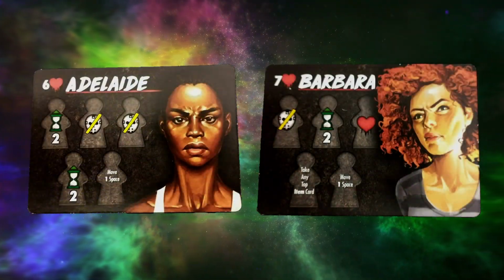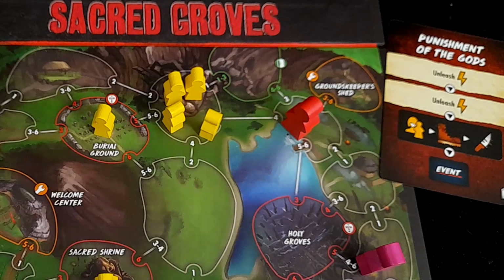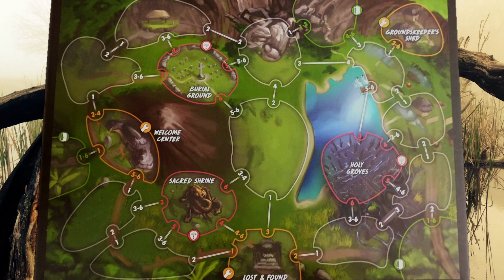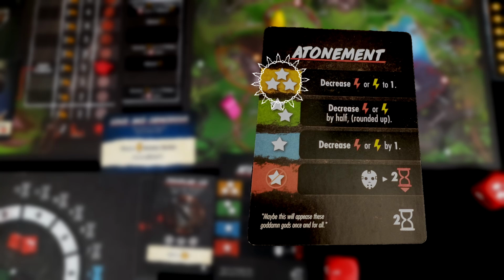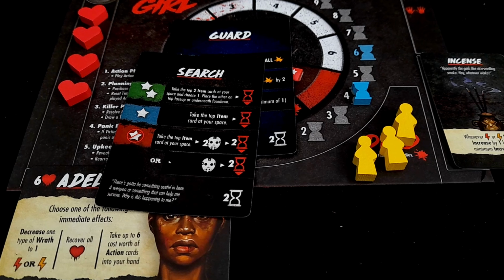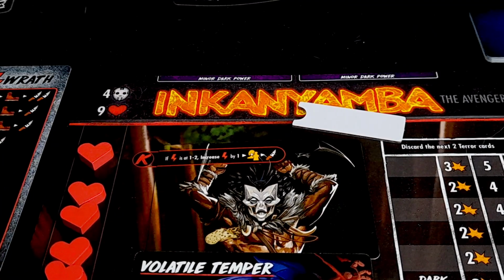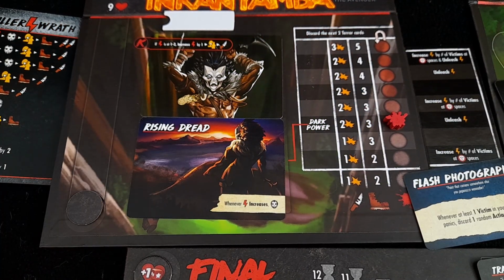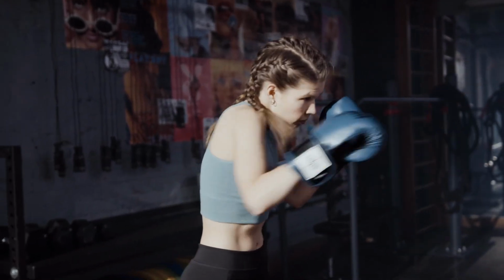Slaughter in the Groves - Final Girl Series 1 Feature Film Expansion Review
Since we started our journey with Final Girl, Inkanyamba has managed to outwit Victor's attempts to defeat them at every turn. As we turn to our review looking at this expansion specifically, will Victor finally figure out the key to defeating this most difficult of adversaries...?

We hope that together these reviews will be a useful "buyer's guide" for the game and links to the other videos will be provided below as they are published:

Carnage at the Carnival - Coming Soon
Frightmare on Maple Lane - Coming Soon

00:00 Introduction
01:25 Contents
02:17 Inkanyamba: The Avenger
04:13 Setting: The Sacred Groves
06:39 Adelaide
07:51 Barbara
09:38 Defeating Inkanyamba
12:19 Conclusions

ERROR NOTICE: Please note that the video contains a small error. Victor discusses the extra Atonement action cards as if they are components from the setting and follow the setting when different villains are used. In fact, they are part of the Inkanyamba components and follow them to other settings. We're sorry this got picked up so late in the editing process we couldn't change it without massively delaying this release. However, we have added a note to the video to highlight the issue. Ultimately, this doesn't greatly change the video, it's simply in the wrong place. However, we do apologise for any confusion this causes.

Nameless Seraphim Gaming would like to acknowledge that this video would not be possible were it not for the work of generous artists that allow their creations to be used free of royalty by other creators. We salute you!

Music (used under license):
"Temple" and "Fallen" from Horror Vol 5 by Ovani Sound

"Galactic Damages" by Jingle Punks
"Far Away (Sting)" by MK2
"Cicada Killer" by Coyote Hearing
"Spookster" by Wayne Jones
"Final Girl" by Jeremy Blake
"Scanner" by Houses of Heaven
"Cold Water" by Patrick Patrikios

Additional static images from Pixabay.com
Additional stock video footage from Pexels.com